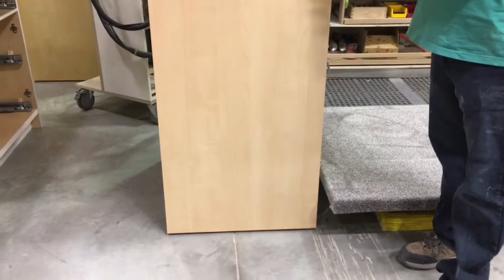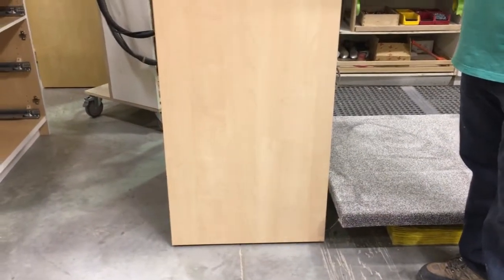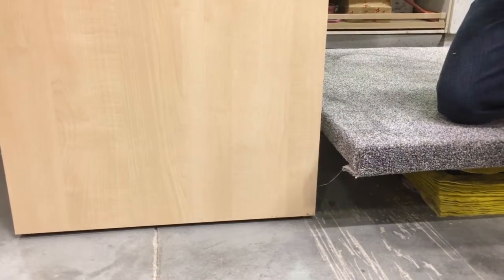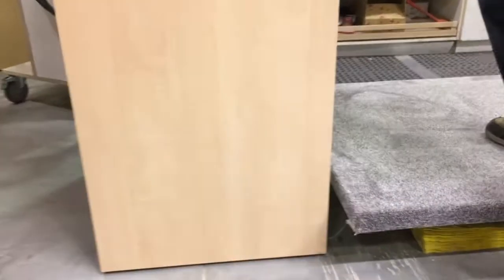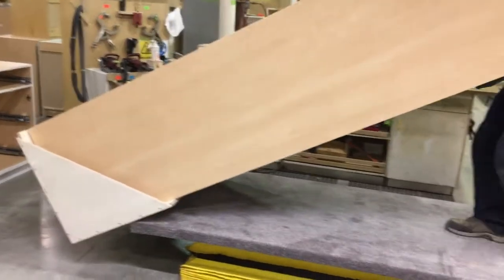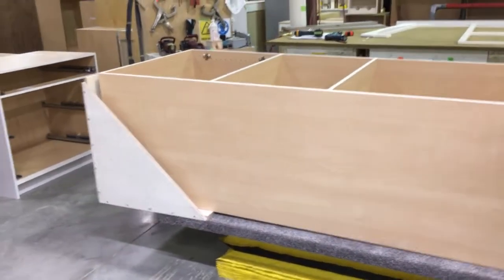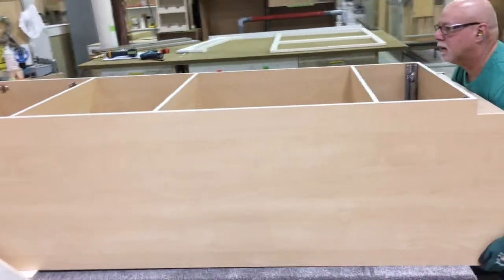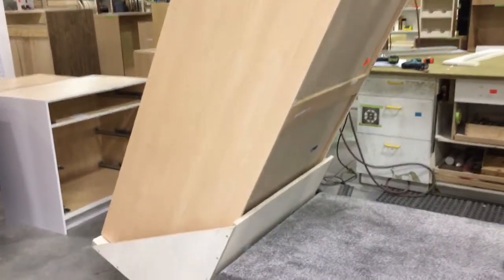Assembly Tilt Assist